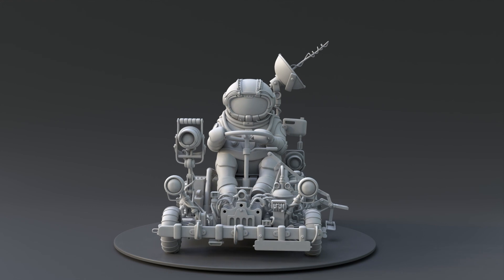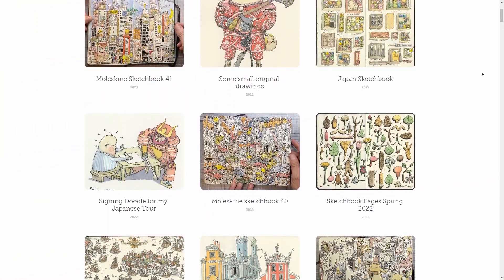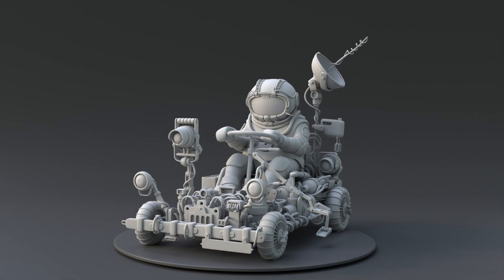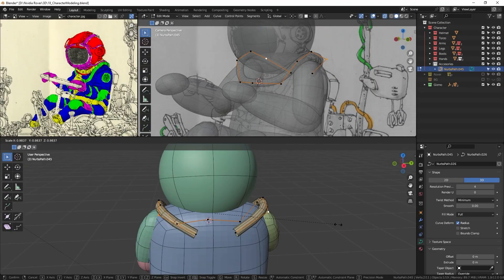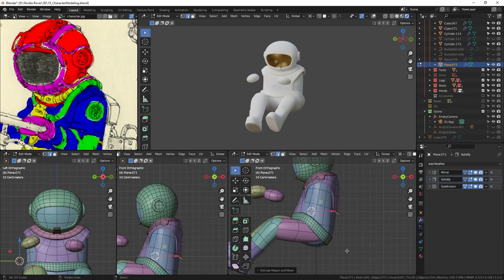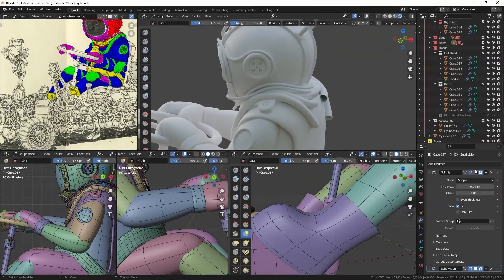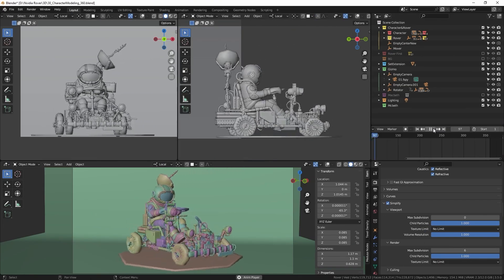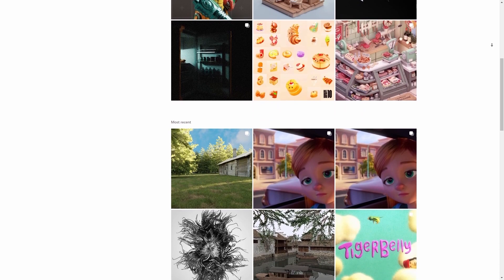[Blender & Photoshop] Creating 3D Lunar Rover w/ Alex Treviño Part 2: Character Modeling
It's time to go to the moon in our newest Studio Sessions tutorial series hosted by Alex Treviño. Follow along as he teaches how to go from concept to creation and make a 3D Lunar Rover in Blender, Adobe Photoshop & Adobe Substance Painter. Part 2 focuses on character modeling of the person on the lunar rover.

🎨 Apps used: Blender & Adobe Photoshop